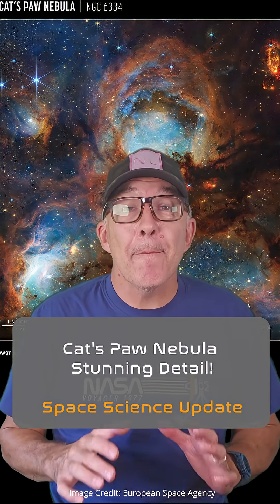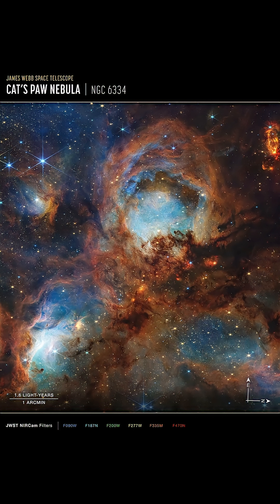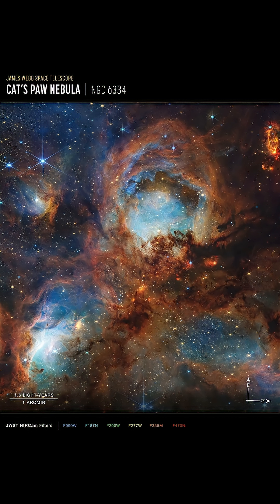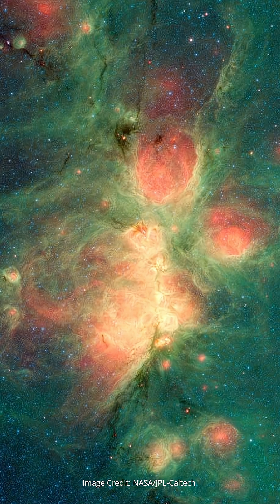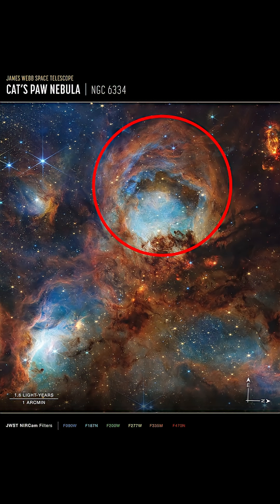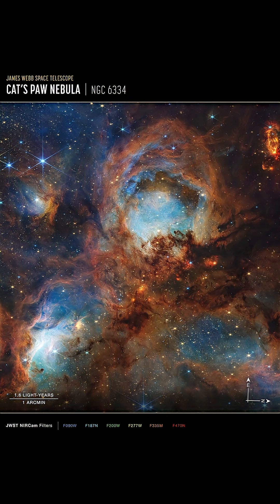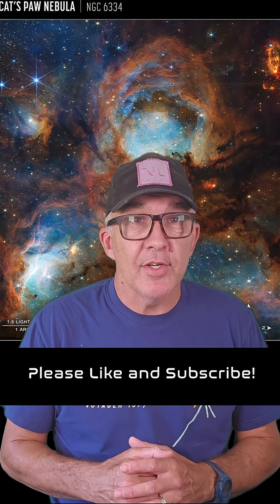Cat's Paw Swipes JWST 3rd Anniversary!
Check out this breathtaking JWST image of the Cat's Paw Nebula.